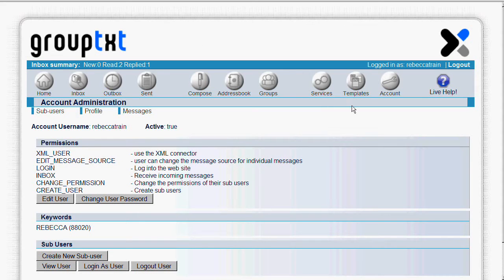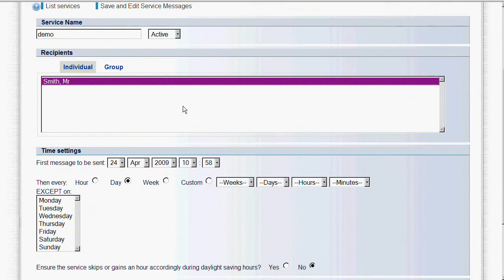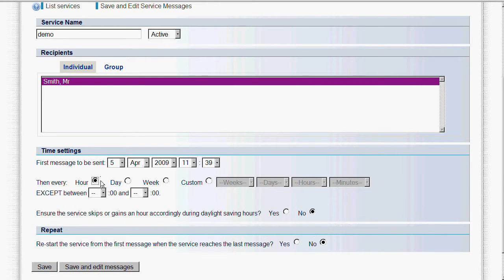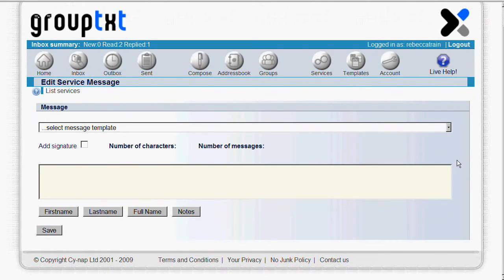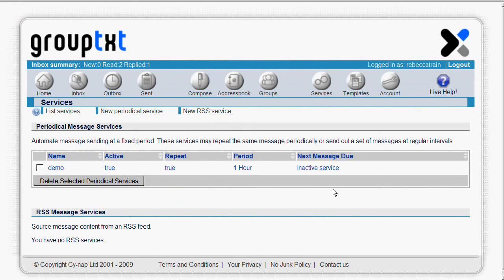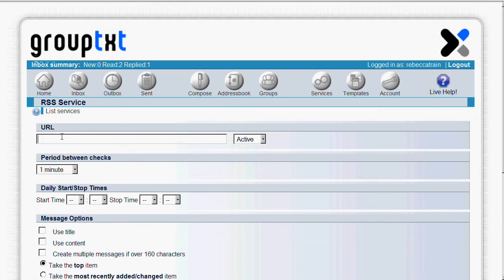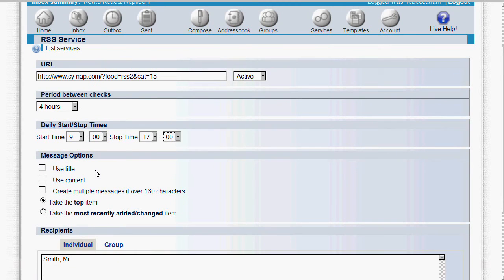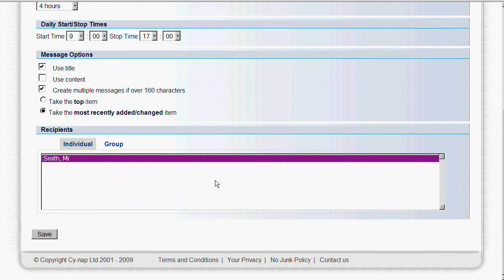txttools Tutorials - Services Tab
This tutorial shows how to use the Services function on your txttools account. It covers how to set up Periodical messages and RSS feeds by text message.